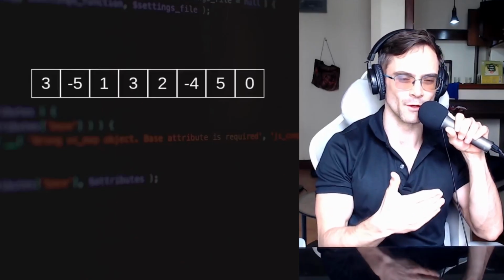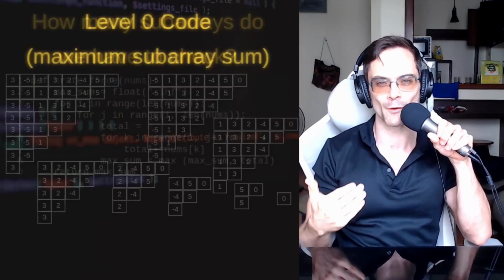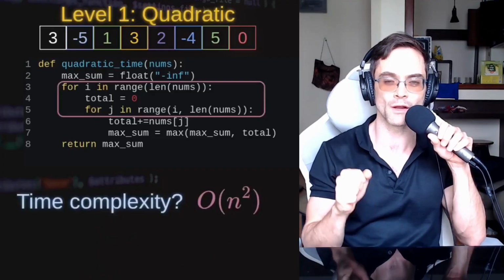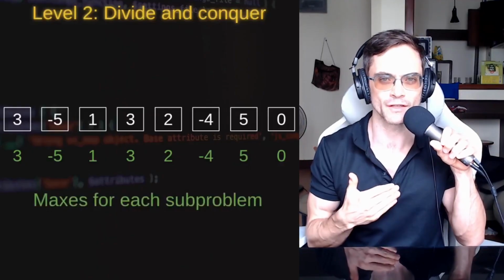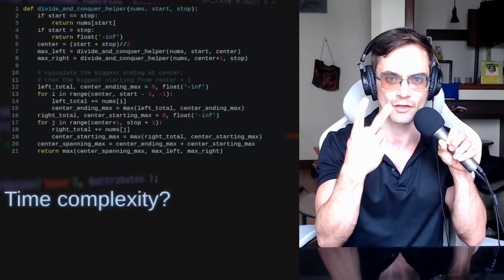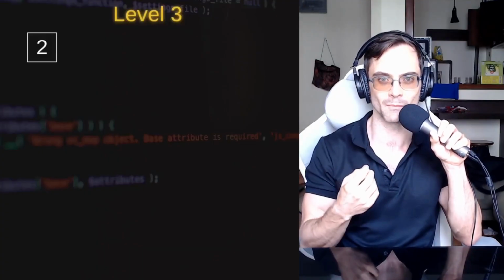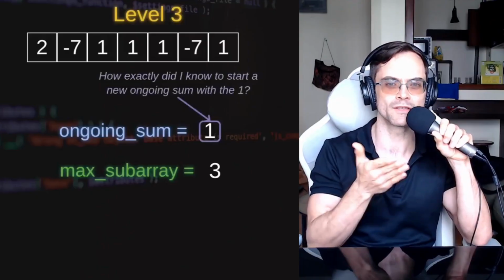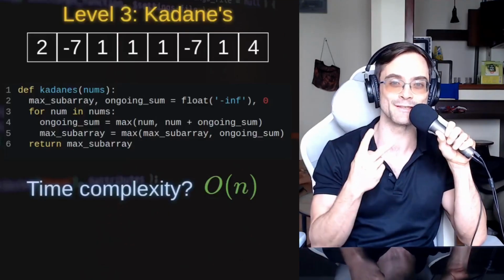The 4 Levels of Maximum Subarray Sum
Learn to solve maximum subarray sum in four different ways, from most obvious but slowest to fastest AND simplest!

Maximum subarray sum is a common data structures and algorithms (DSA) problem taught in college DSA courses and is also asked in technical interviews for software engineers at companies like Amazon, Google, Microsoft, and Meta.

I cover two simple algorithms using nested for loops and arrays, a divide and conquer solution for maximum subarray sum, and the best known algorithm, Kadane's algorithm. Python code for each approach is included.

This video is suitable for high school computer science students, college students taking coding courses or majoring in computer science, and technical interview prep for software engineers, data scientists, and other types of programmers.

I'm a private computer science tutor with a bachelor's degree in Computer Science from UT Austin and a master's degree in computer science as well. I'm also a certified teacher, and I love helping students score higher on CS exams and understand code at a deeper level.

00:00 Intro
01:06 Level 0: Brute Force
02:20 Brute Force Python code
02:22 Level 1: Optimized Brute Force
03:51 Optimized Brute Force code
04:20 Level 2: More complex
09:02 Level 2 Python code
09:08 Level 3: Simplest and fastest
12:37 Fastest, simplest Python code